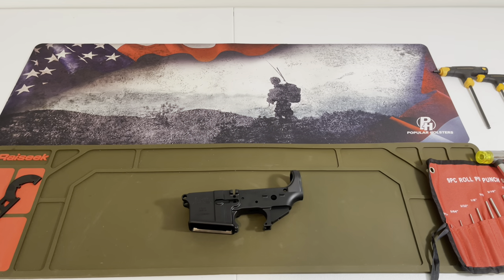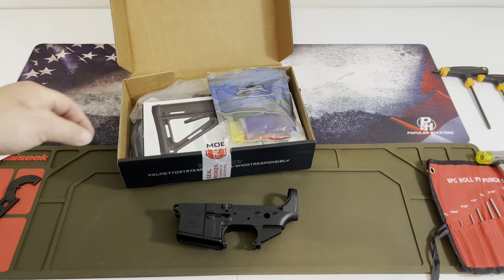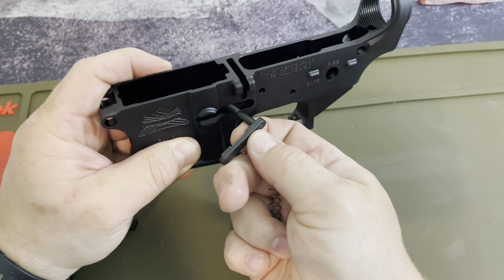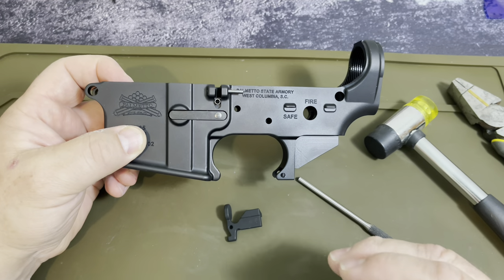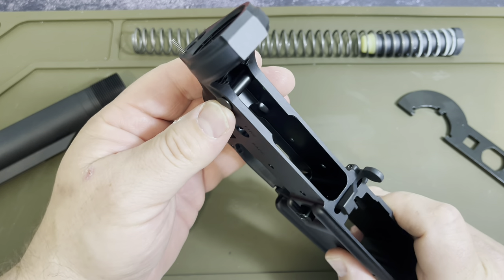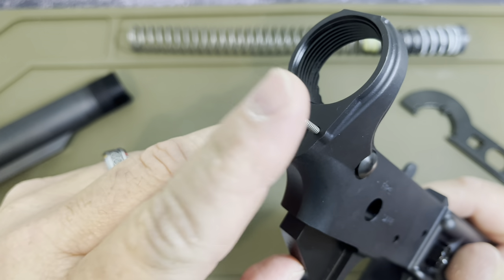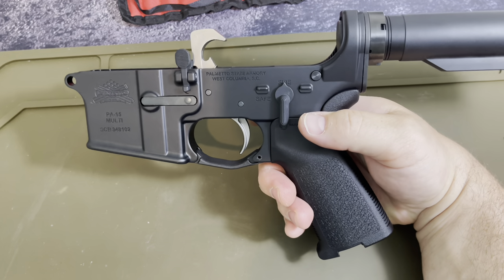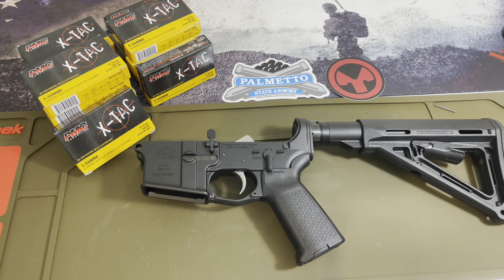PSA Lower AR15 build - Complete Build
We took a Palmetto State Armory receiver and did a complete lower AR15 build with a PSA Enhanced Polish Trigger & Magpul kit. This is a complete build for anyone wanting to learn how to build a complete lower AR15
Note: On Bolt catch, Drop the Spring First then the Plunger. We made the adjustment after the video. Other than that it's a great step by step for building an AR 15 Lower.